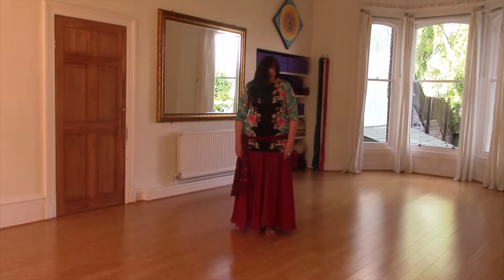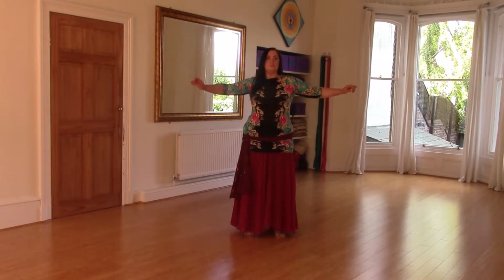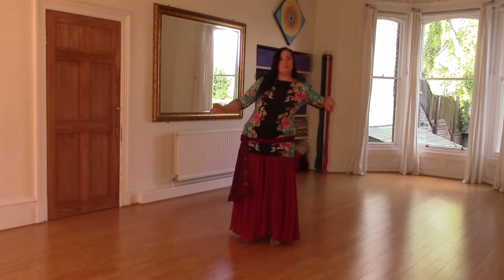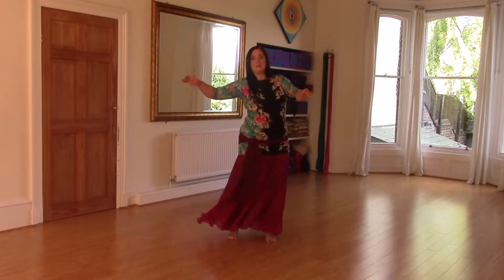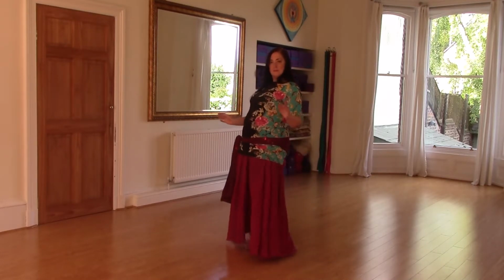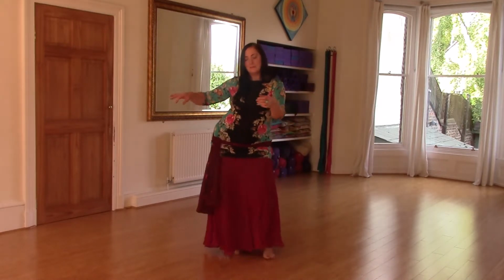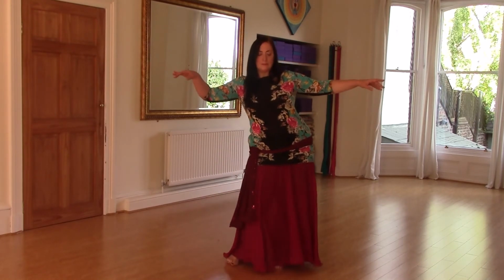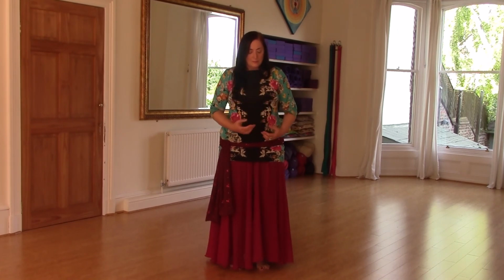Dance with me - meditative movement and gentle Egyptian dance for relaxation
Music 'Flower' by Tim Garside (buy it - with kind permission

Before trying this, I recommend that you go through my basic free tutorials to learn some of the movements.

And if you have any health issues, please consult your doctor before starting any new exercise programme.  Most don't understand the low impact and grounded nature of this dance, so please feel free to show them this video.